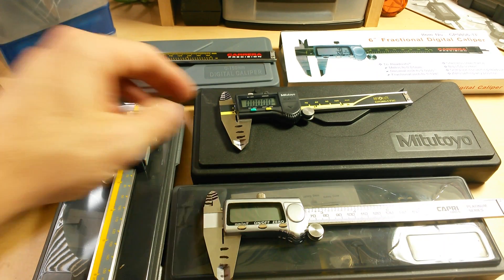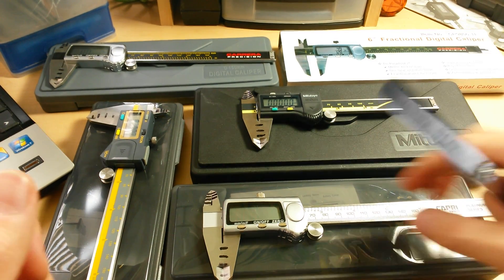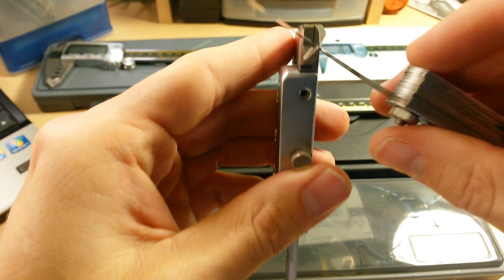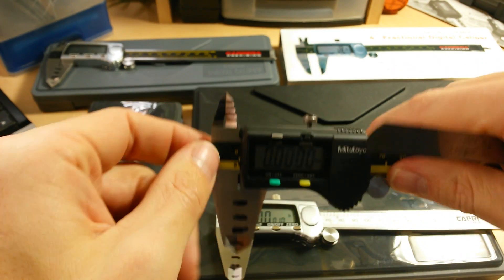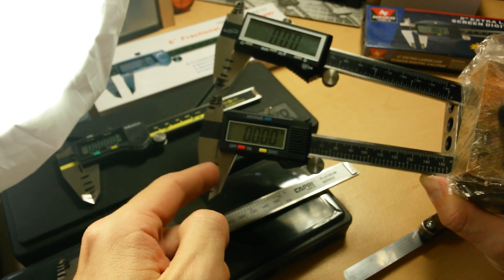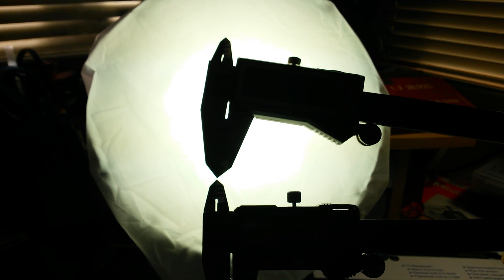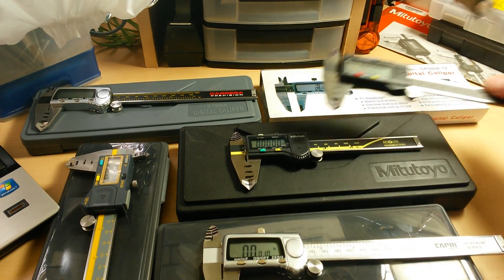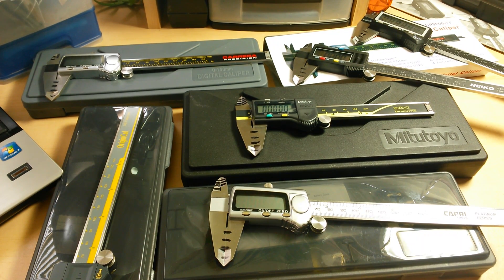Digital Caliper Round-Up (:2:) Huge Gap/Design Flaw on the Cheaper Digital Calipers ~Neiko, Carrera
~~Buy The Winner on Amazon~~
~~Buy the Under $30 Winner~~

This video is my attempt to visually represent a gap of .001"-,003" on the cheaper digital calipers.
These calipers have this gap and should be avoided:
~Nieko
~Pittsburgh
~Carrera
~Capri

Hold your digital caliper up to the light and look through the internal measuring jaws at a 90 degree angle. If you see light then Zero on your external measuring jaws does NOT equal zero on your internal measuring jaws.

Be sure to watch the first video in the series for the best calipers for the money.